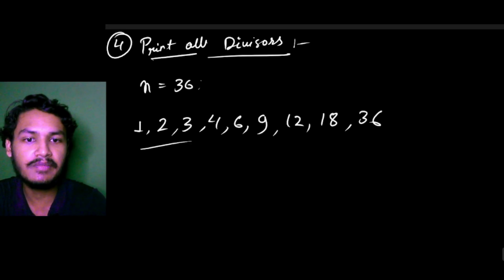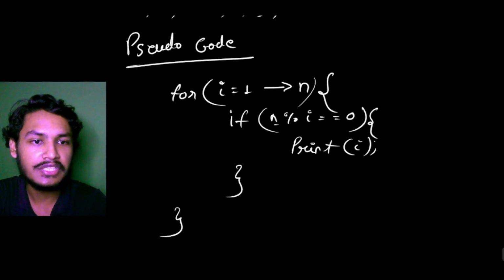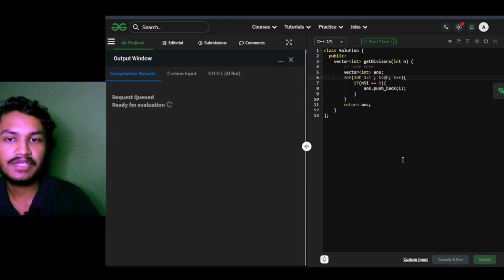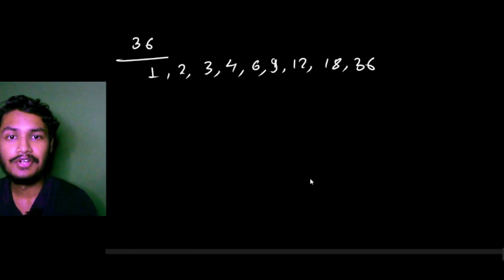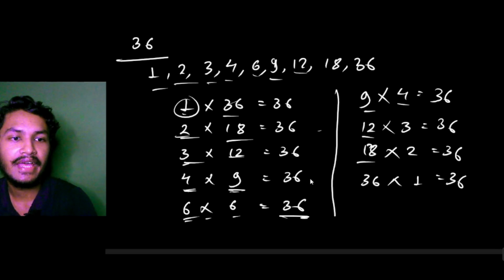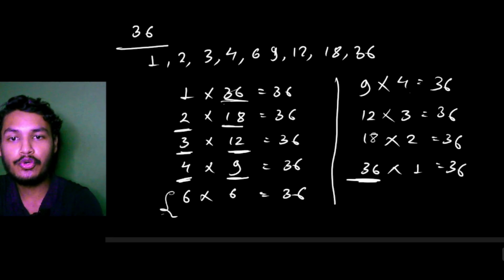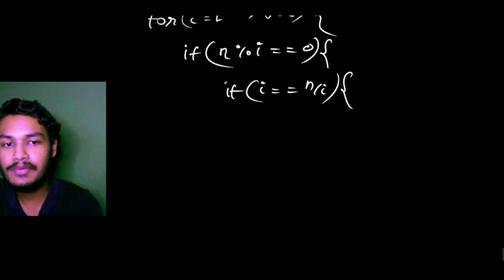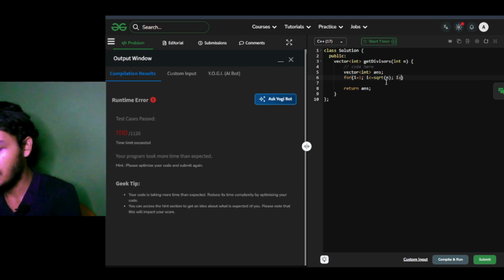Basic Maths 04 | Print all the Divisors | Brute force | optimization | DSA series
Basics Math for DSA | Print all The Divisors | Complete Beginner Guide

In this lecture, you'll learn one of the most important mathematical concepts used in Data Structures & Algorithms (DSA) how to print all the divisors . This is a fundamental topic that frequently appears in coding interviews, competitive programming, and platforms like LeetCode, Codeforces, and CodeChef.

Whether you're just starting your DSA journey or strengthening your programming fundamentals, this lecture will help you build a solid foundation.